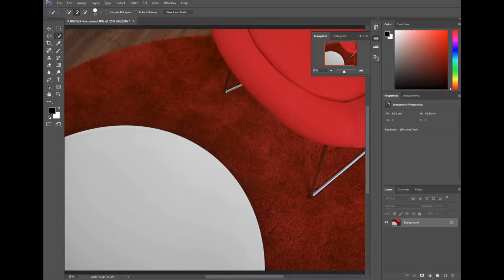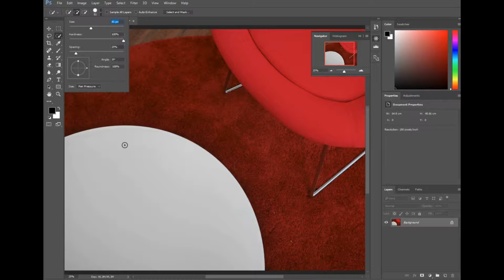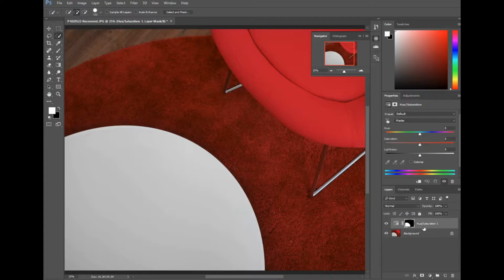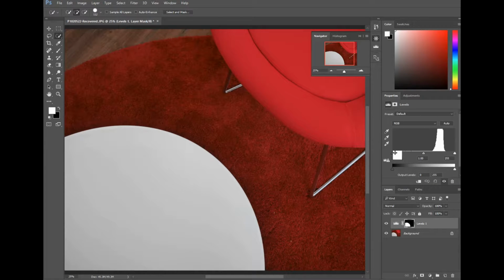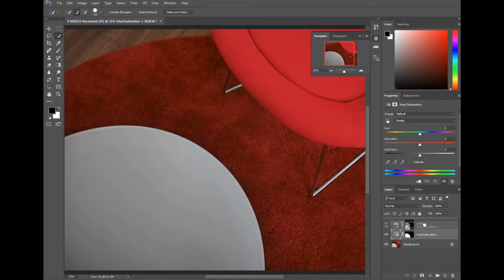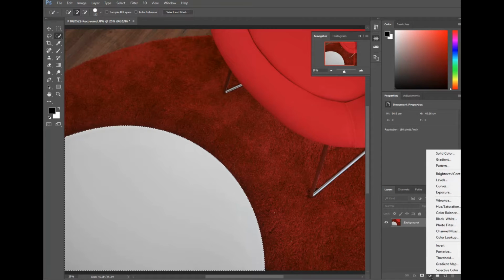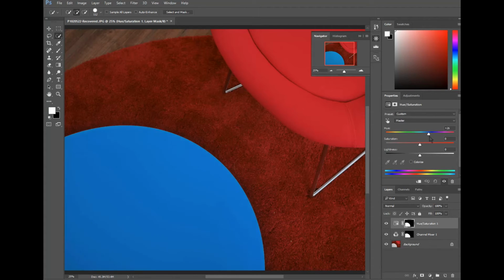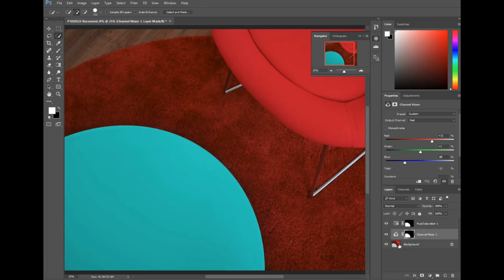White Area To Add A Colour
Adding a colour to a white or grey area of the photograph.